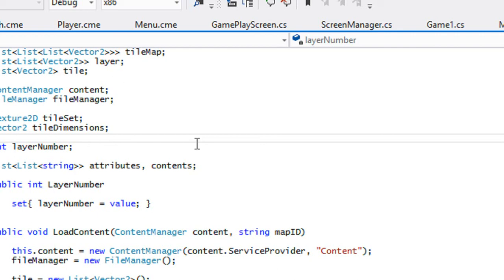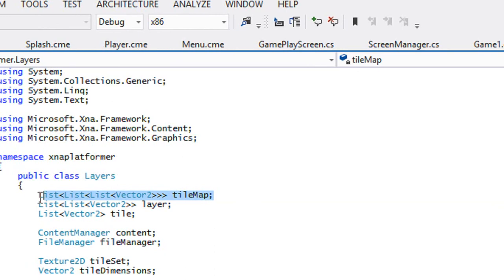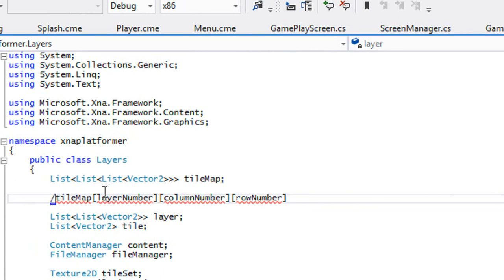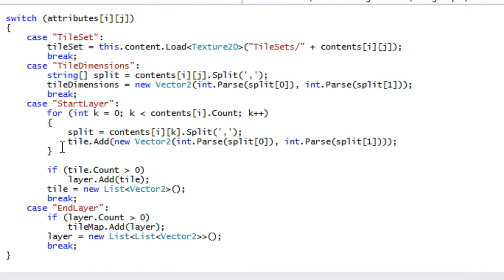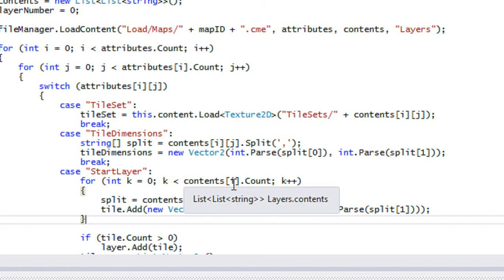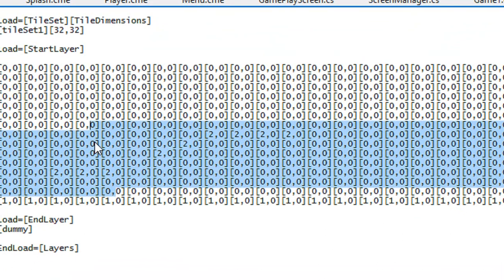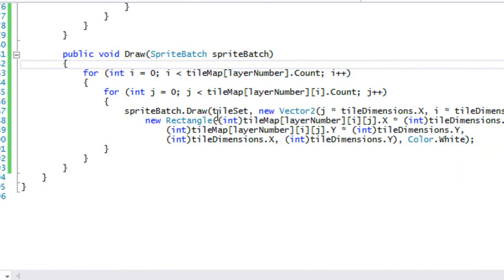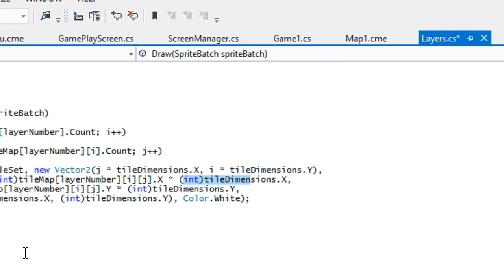C# Xna Platformer Made Easy Tutorial 29 - Explaining The Map Class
In this tutorial I will be explaining in-depth what went on in the last 2 tutorials. I hope you enjoy :).